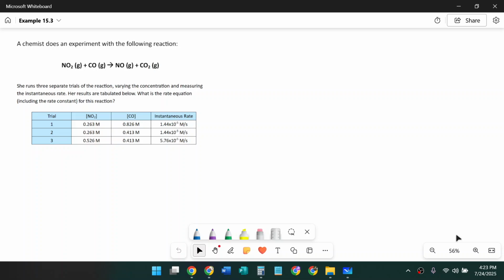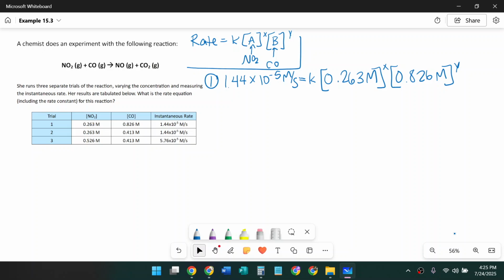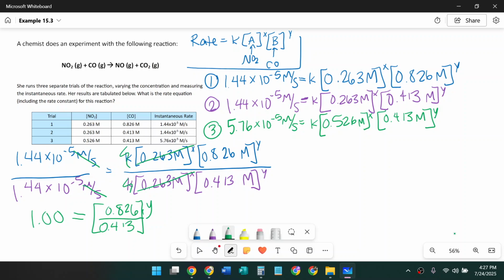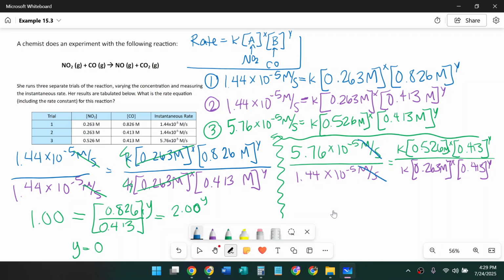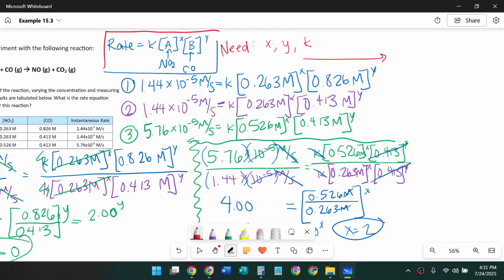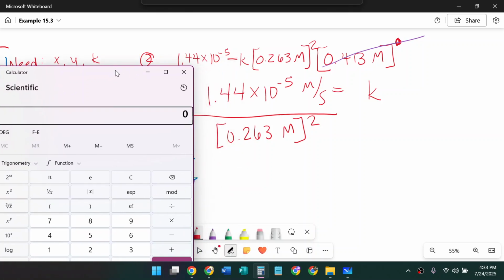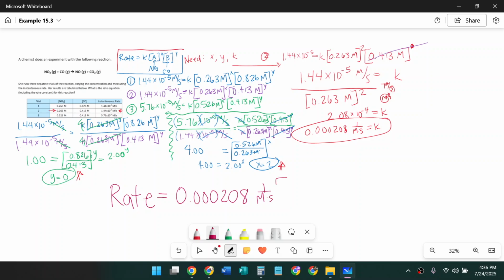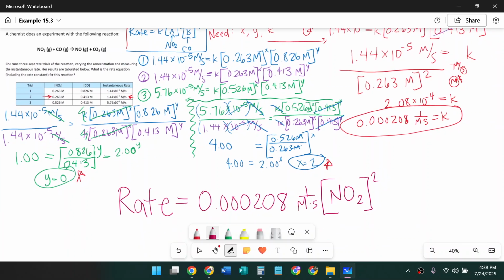Berean Builders Chemistry Example 15.3